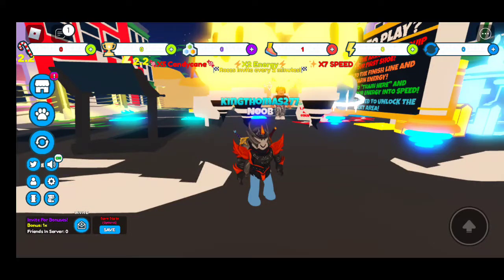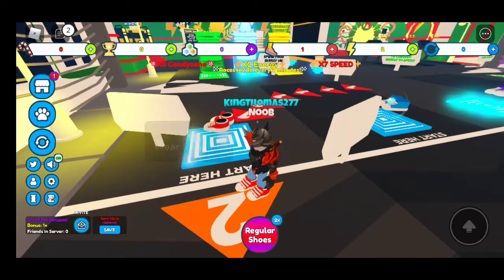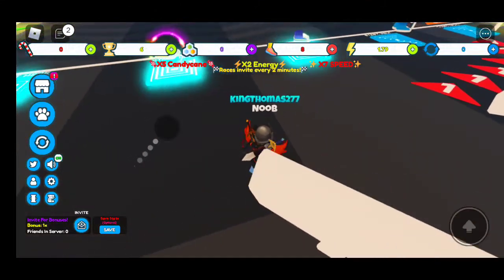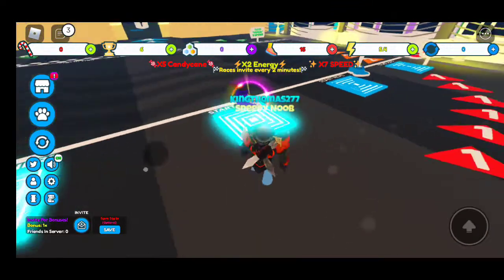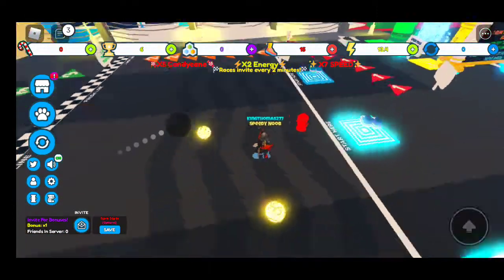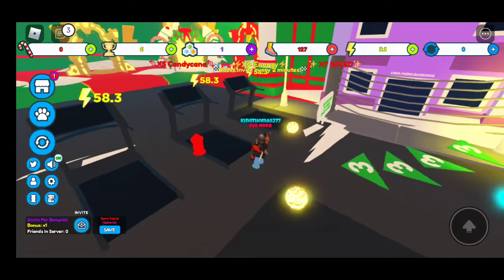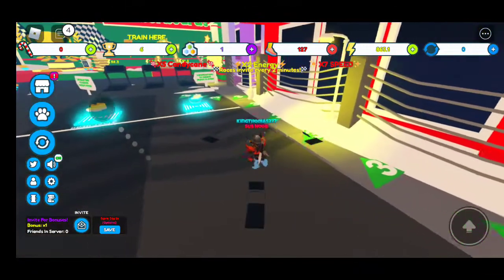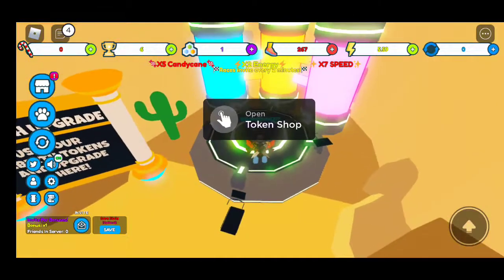Speedman Simulator! (Roblox)